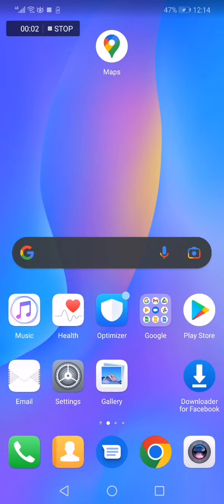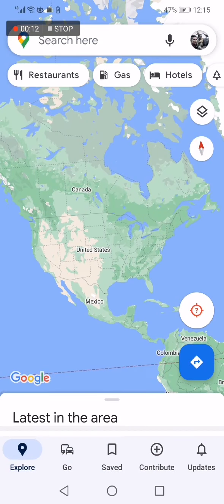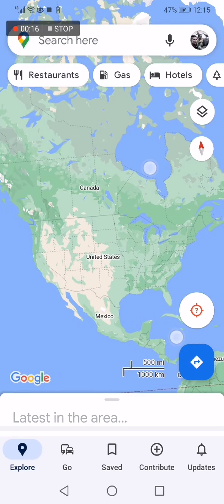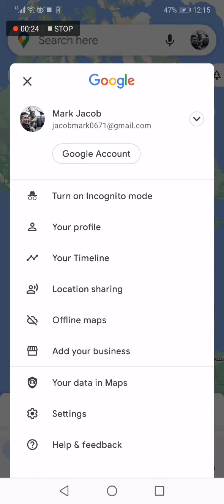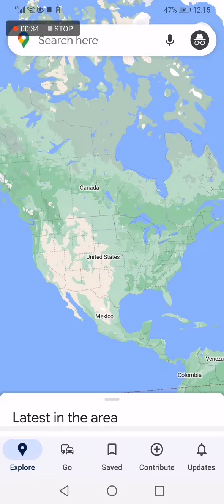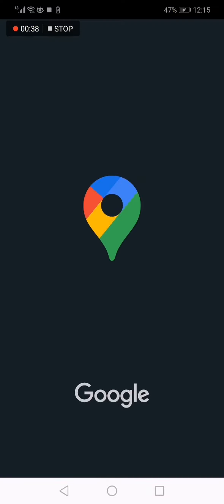How To Turn ON Incognito Mode on Google Maps Mobile Phone App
My idols on YouTube:
Mike Vestil
Ali Abdaal
biaheza
Kevin David
Incognito Money
Sara Finance
Everyday Money
Channel Makers
Vidiq
SuperHumans Life